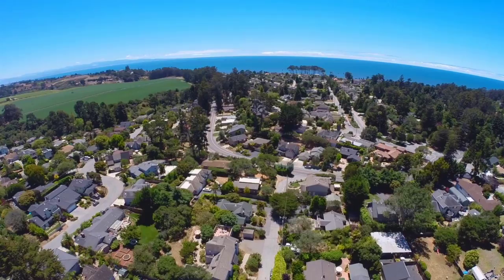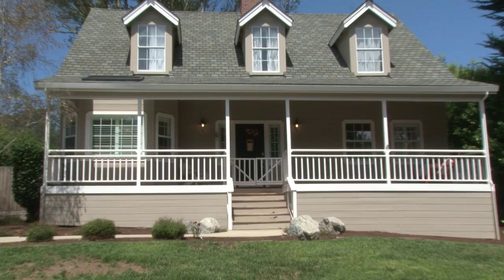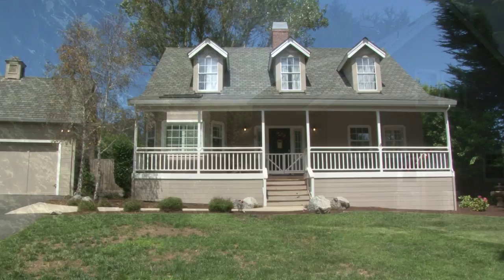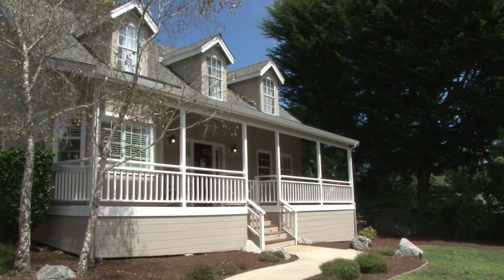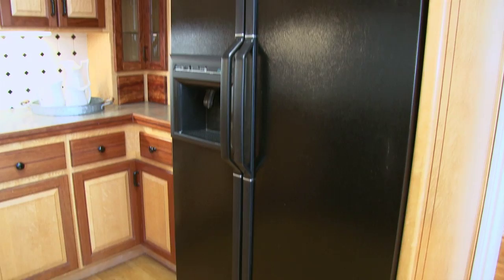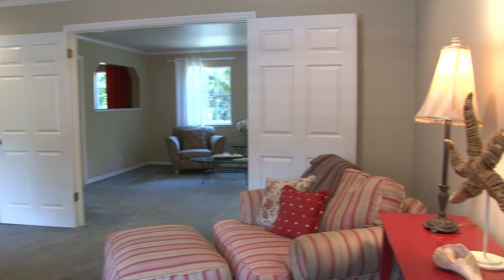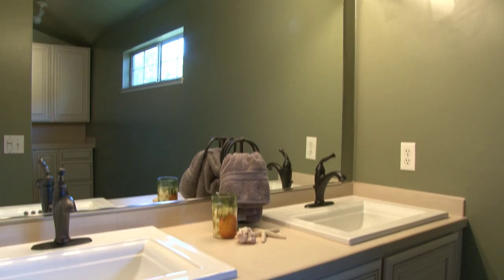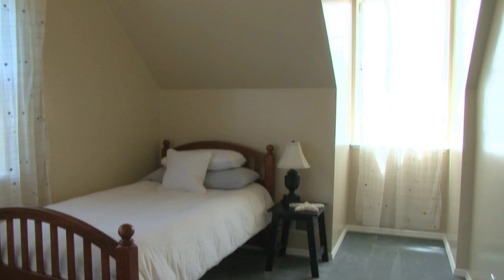1622 SAN ANDREAS ROAD, LA SELVA BEACH CA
3 Bedroom(s)
2 Full Bath(s), 1 Half Bath(s)
2229 Square feet